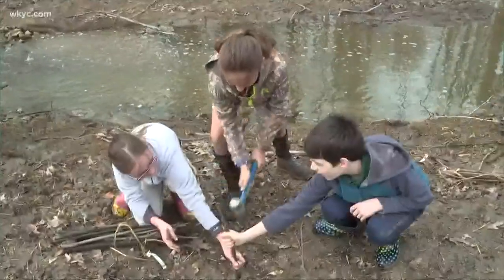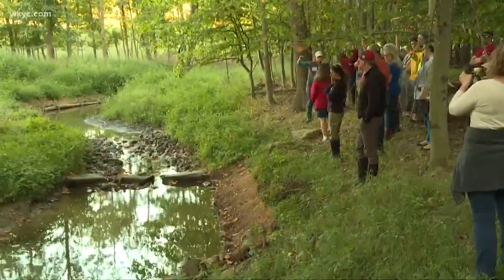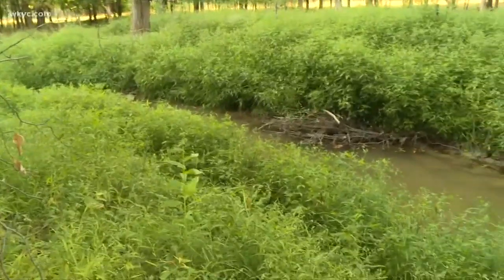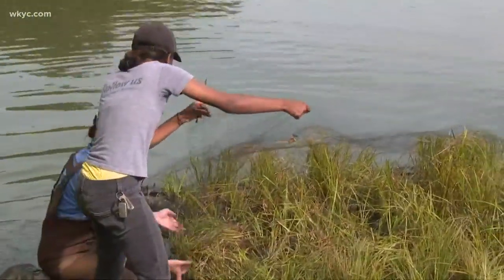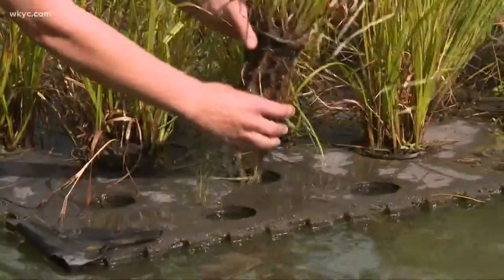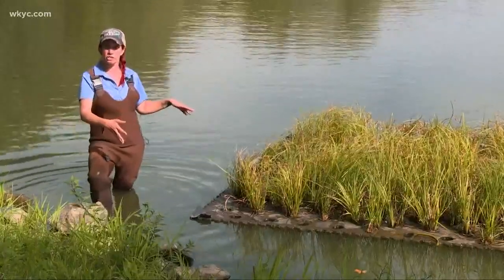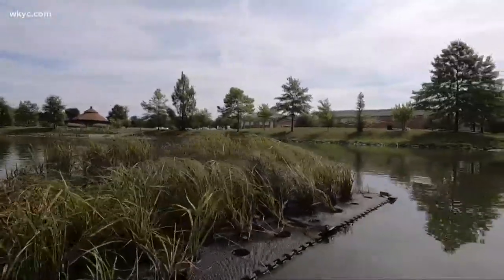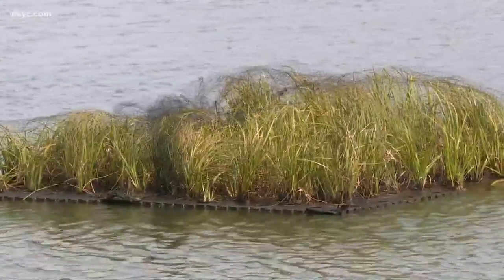Girls in STEM | Learn how a floating wetland helps purify water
The Cuyahoga Soil and Water Conservation District anchored a floating wetland in a pond to help clean the water. Betsy Kling reports.